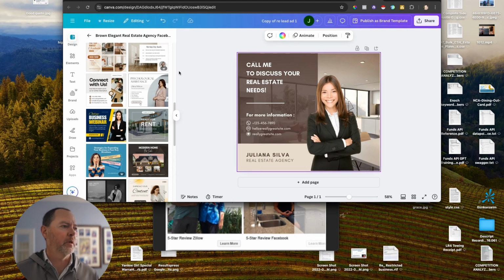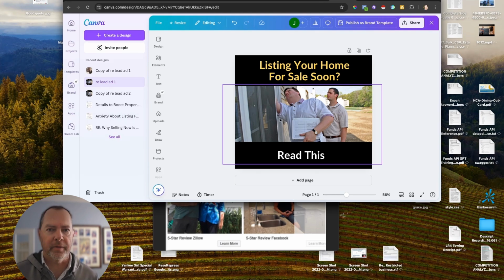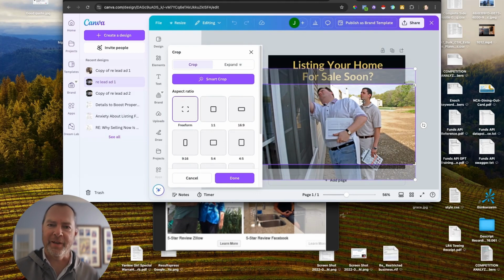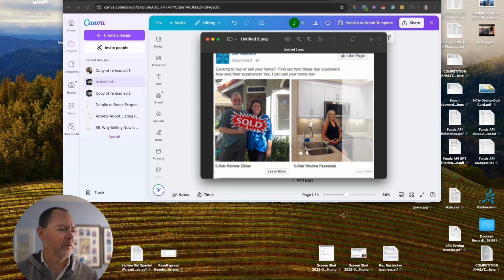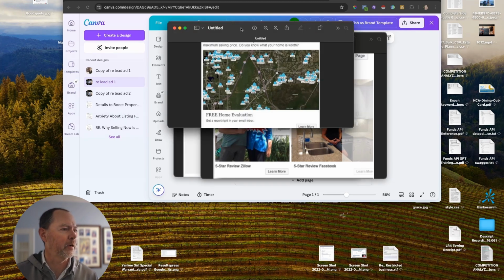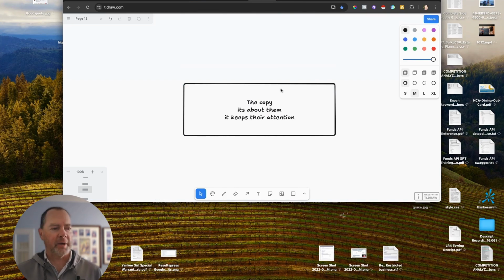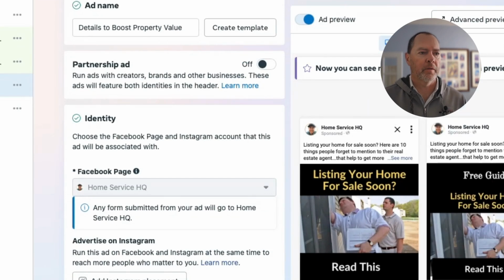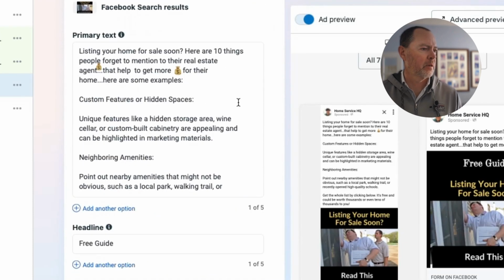3 Things You MUST Know If You Run Facebook Ads For Real Estate Leads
Master Facebook Ads for Real Estate Leads: Expert Tips from a Copywriter

If you're running Facebook ads for real estate leads, this video is a must-watch! Learn from an expert copywriter and image creator who shares three crucial tips for optimizing your ads. First, discover the importance of selecting eye-catching images that make users stop scrolling. Then, delve into effective ad copywriting strategies that keep potential leads engaged. Finally, find out how to use the ad process to qualify leads and save time. Pair this advice with content from experienced real estate agents to maximize your success.

00:00 Introduction to Facebook Ads for Real Estate
01:16 The Importance of Ad Images
06:59 Effective Ad Copy Strategies
11:34 Lead Qualification Techniques
16:23 Conclusion and Final Tips